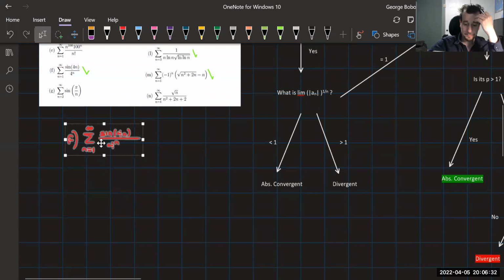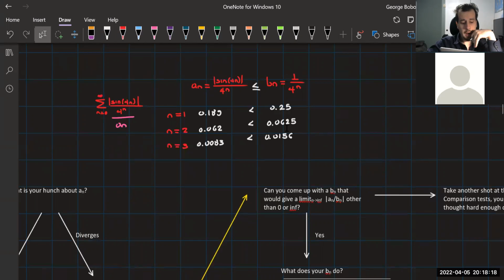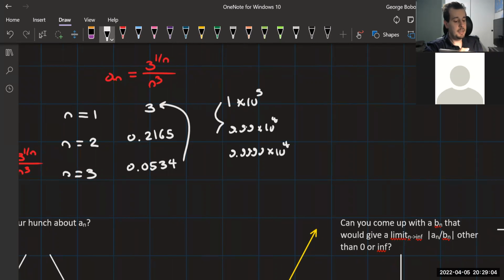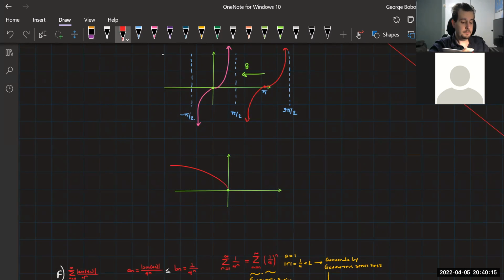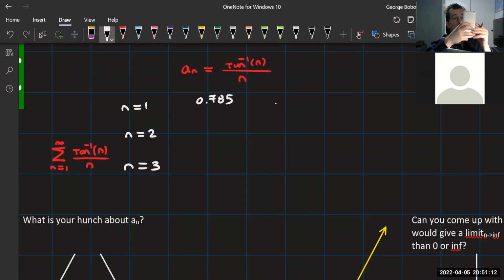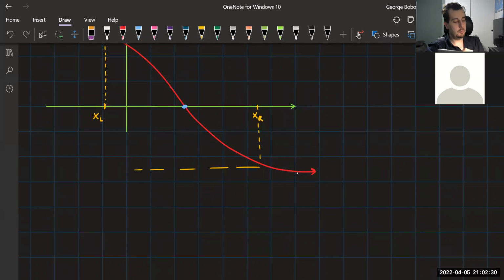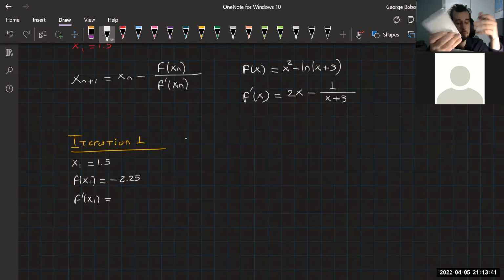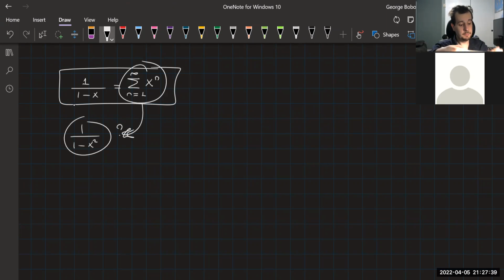MATH 119 Final Review - Series + Newton's Method